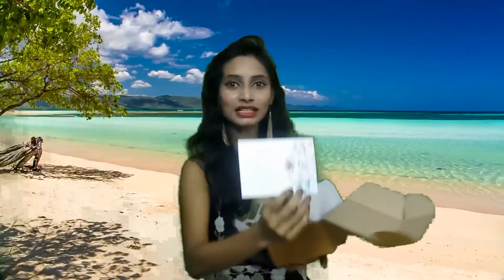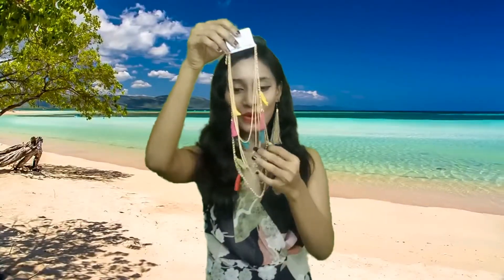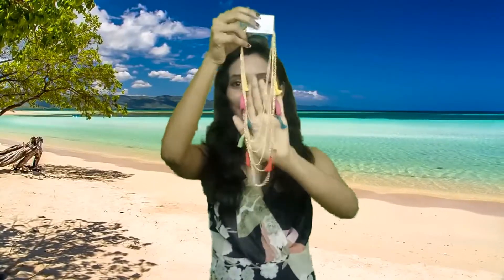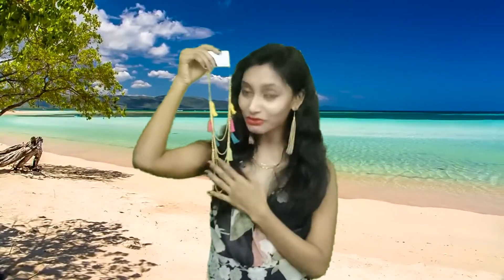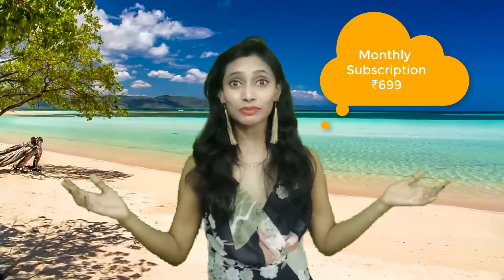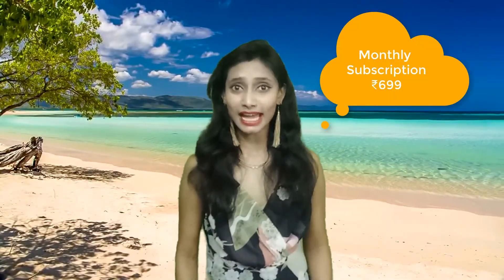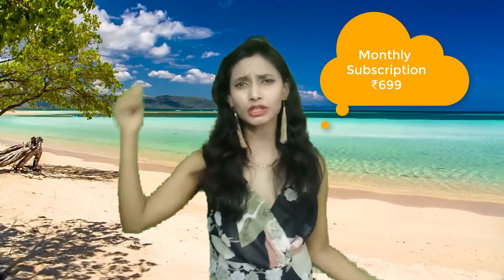From Paris Box November 2017 | Beaches of Bali Edition | @699 | Unboxing & Review | SahiJeeth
Hi all...
I'm here with a box inspired by the Beaches of Bali...

From Paris Box is a lifestyle subscription at ₹699.
You'll get makeup, skincare, jewlry and lifestyle products.
Every month, the box will be themed around one city.

In this November Edition, you will get -
1 Spa Candle from SeaSoul
2-3 fashion tassels accessories
1 Comb from Bali
1 foot soak from Organic Mill.

ROPOSO: SahiJeeth